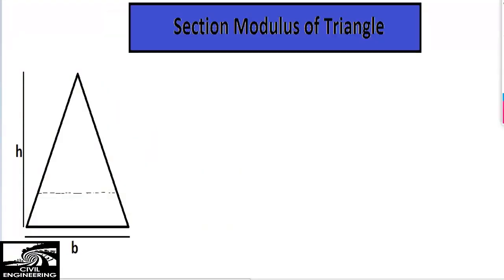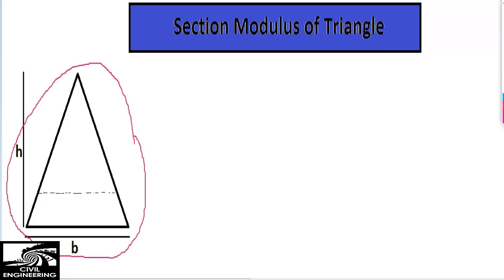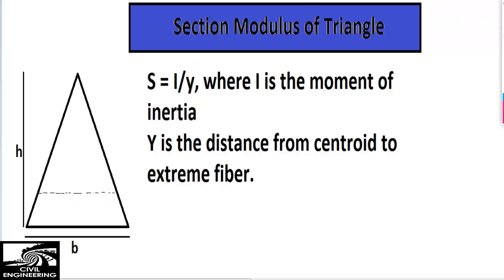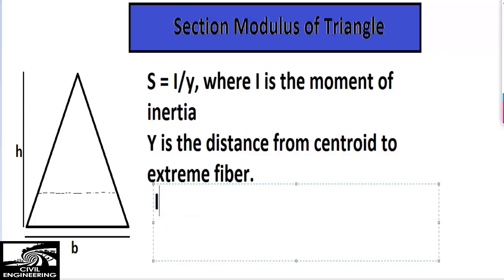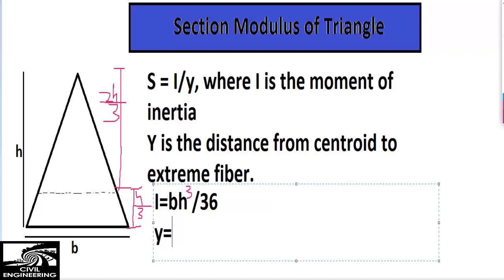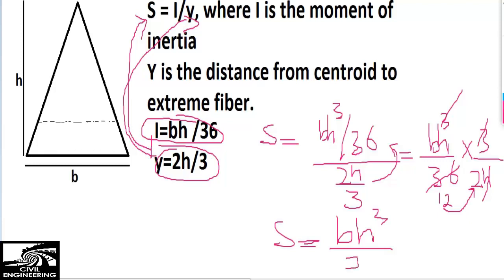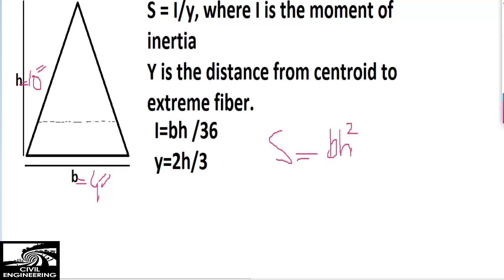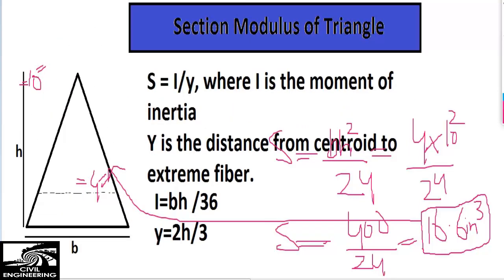How to find Section Modulus of Triangle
This video shows how to find section modulus of triangle. There is a basic formula used to find the section modulus of any beam section. This formula is moment of inertia divided by the extreme fiber distance.